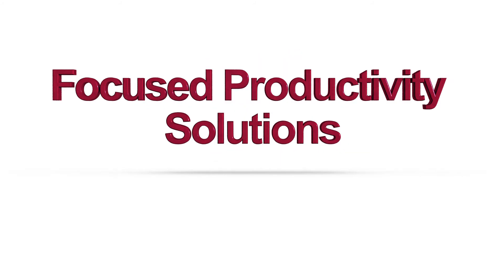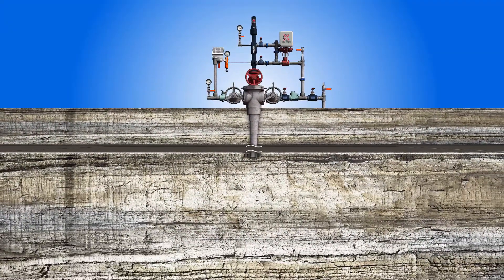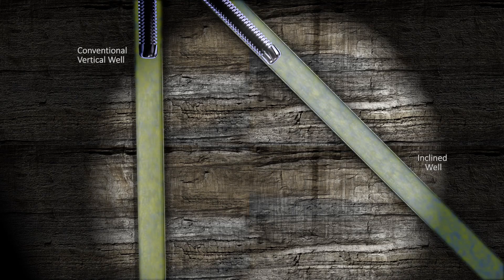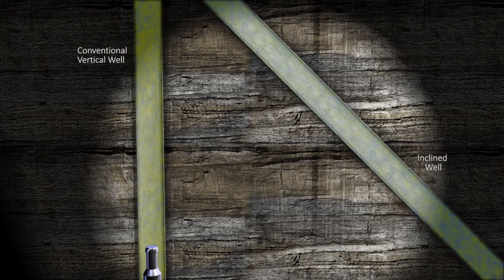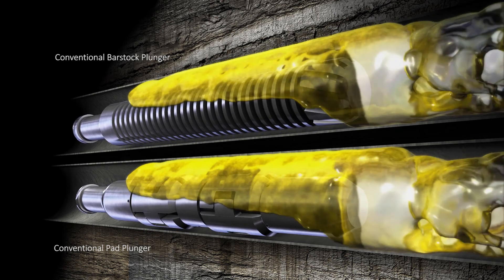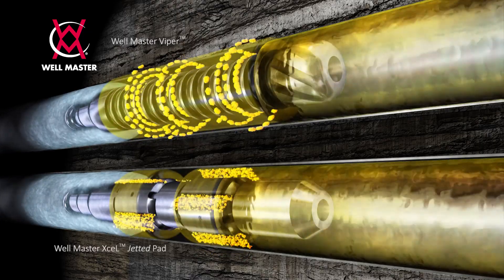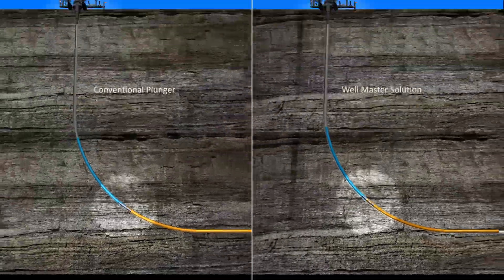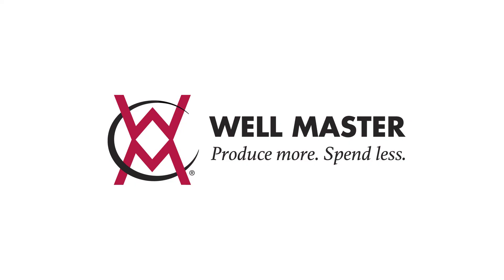Well Master Horizontal Solutions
Traditionally, plunger lift has been used in vertical oil and gas well production and operating knowledge is quite broad. However, today’s operators need a more comprehensive solution that includes horizontal and directional wells. Horizontal wells exhibit vastly different flow regimes, gas holdup and flow patterns than vertical wells. Operating plungers effectively through the heel portion of the well is an extremely challenging aspect as neither vertical nor horizontal models apply, and we have a continually changing geometry as we progress up hole.

Our comprehensive engineered approach includes well evaluation and tubing placement recommendations, the application of proprietary flow modeling methods to determine liquid loading rates, Computational Fluid Dynamics simulations to match plunger selection to flow characteristics, appropriate tool selection based on tubing placement and operating parameter recommendations for optimum performance.